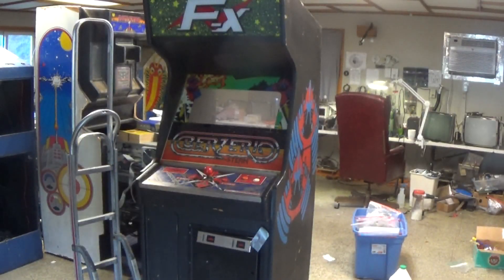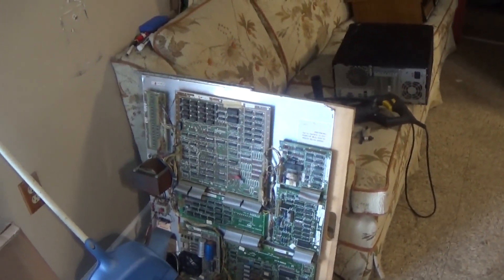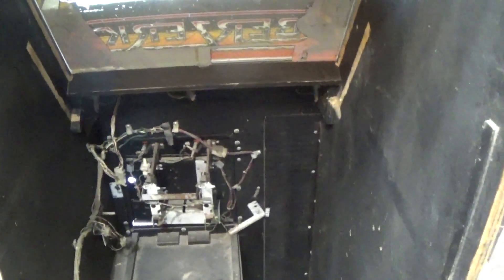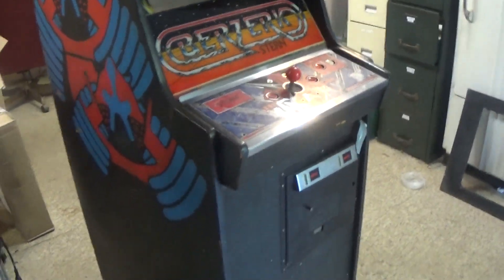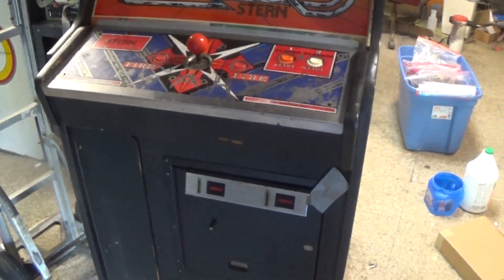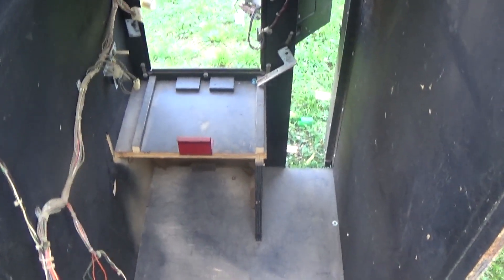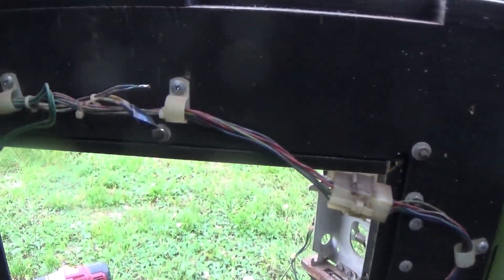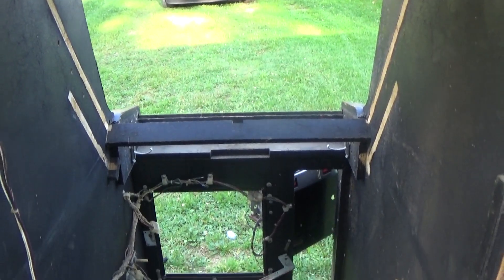1980 Stern Electronics Berzerk Arcade Game Rebuild Part 1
Hakko FR301-03/P Portable Desoldering Tool
DeoxIT 5% Spray Contact Cleaner, 5 oz.
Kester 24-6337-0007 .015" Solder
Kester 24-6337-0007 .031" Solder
Bertech -ESD Mat 30x18"
kaverme 3PCS Precision Tweezers Set
Kimtech Science Kimwipes, 280/Box [Set of 3]
Rosin Soldering Flux - High Purity 30g
YEGEOOE Flush Wire Cutters, 10PACK
Elenco Electronics LP-560 Logic Probe
Flexible Multimeter Test Lead Kit, CAT III 1000V 10A,
Extension Cord, 13 Amps, 125V, 10 Foot, Black
Delcast R1K Solder Dispenser Reel
Thermaltronics TMT-TC-2 Tip Tinner
Soldering Tip Cleaner, Cleaning Wire and Holder
Replacement for Brother - 2 Pack P Touch Label
Thermaltronics M7B325 Bent (STTC 140)
Metcal STTC-136
Solder Handle for Metcal MX500 Series
Metcal MX-500S Dual Port Solder Station